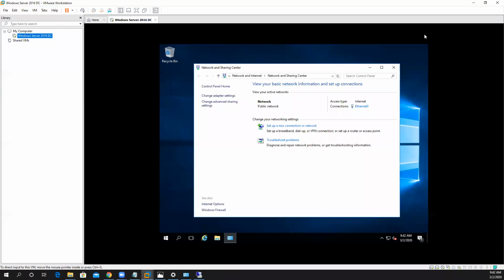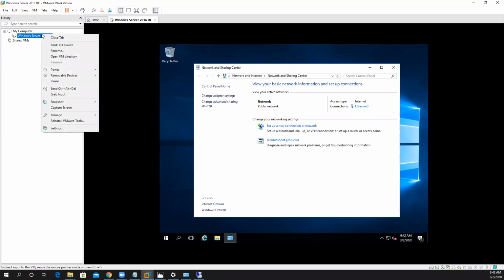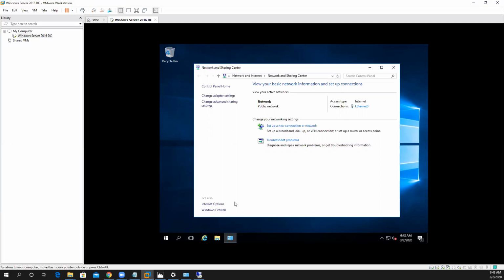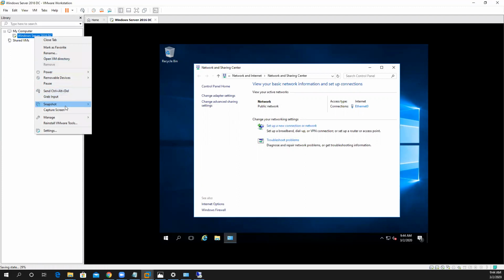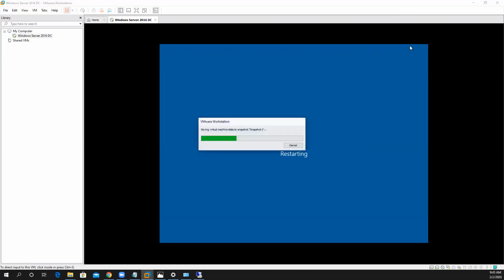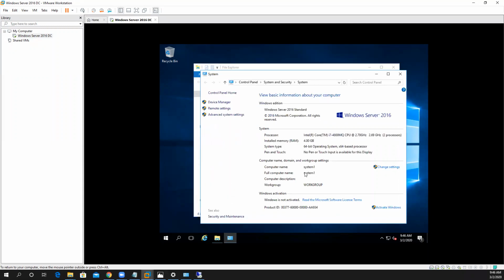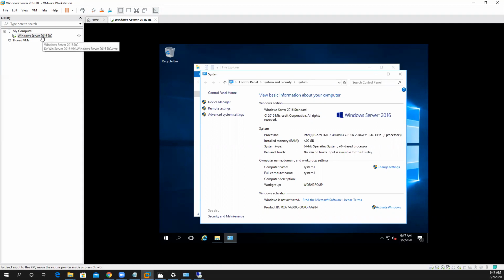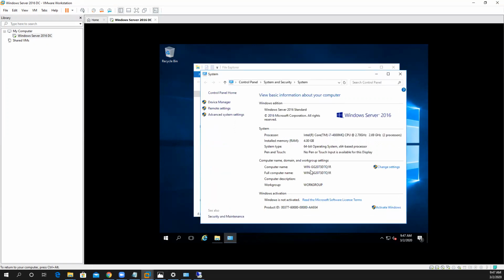Session 12 Demo Snapshot Concept & Implementing for VM's